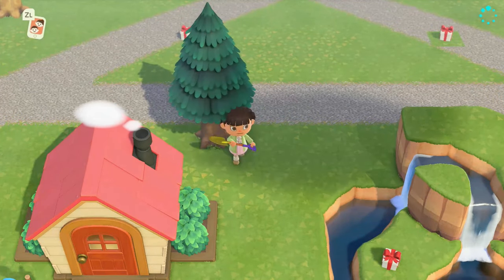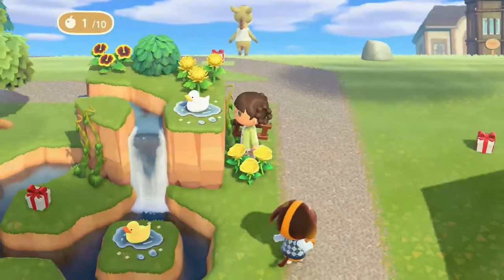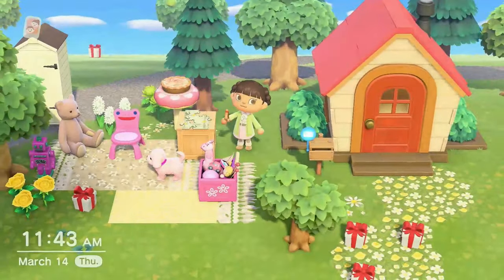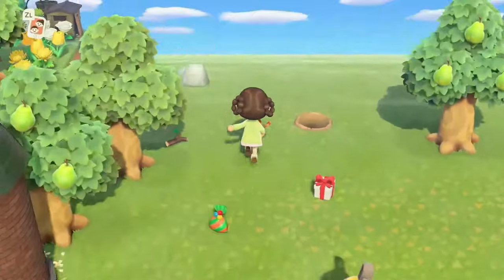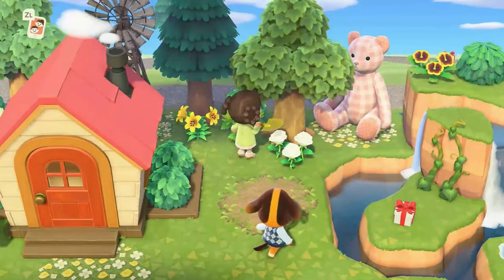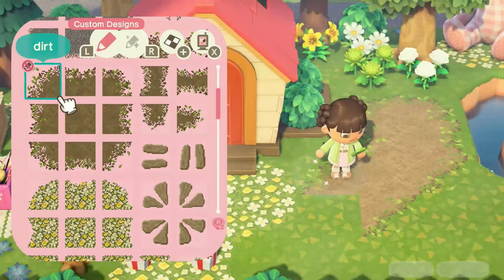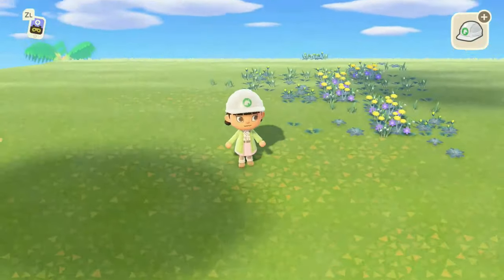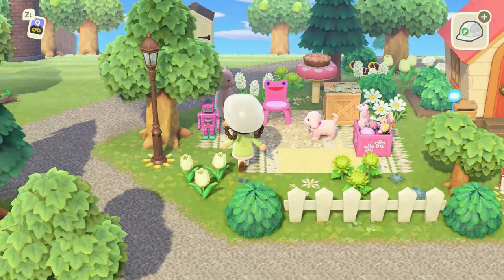Natural Pink Kidcore House for My Little Guy | ACNH SPEEDBUILD